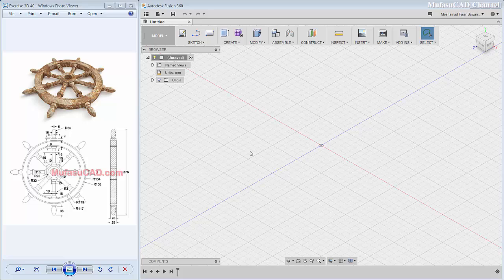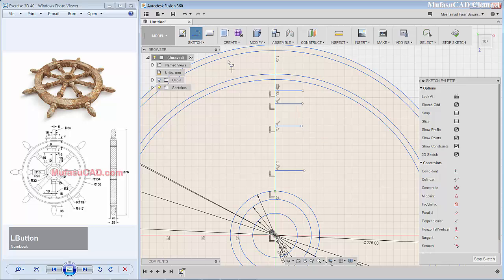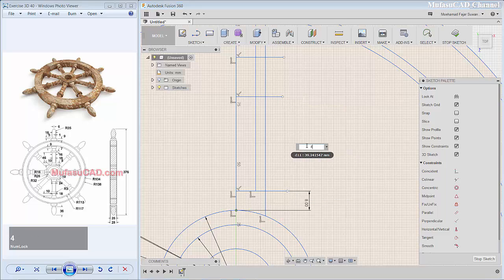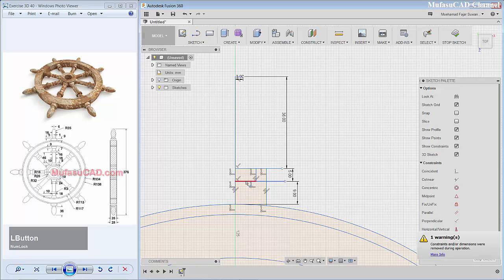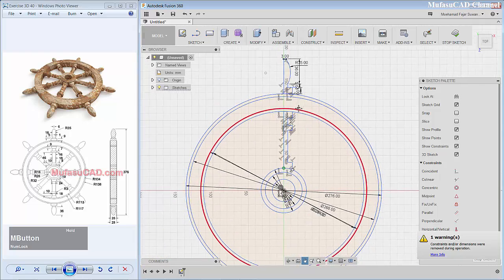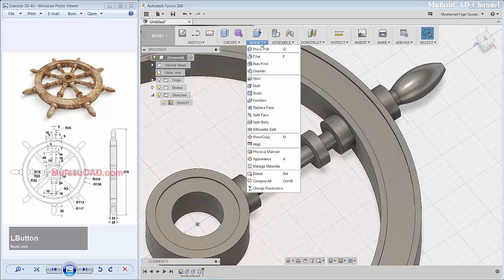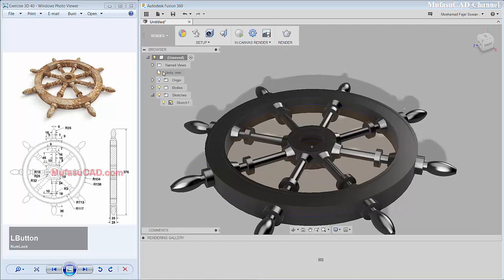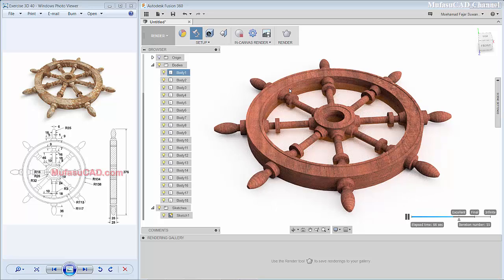Fusion 360 Tutorial 3d Modeling Ship Wheel Practice Exercise 15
Autodesk Fusion 360 tutorial learn how to make 3d modeling ship wheel with drawing practice exercise for beginner at basic level, check it out!!!